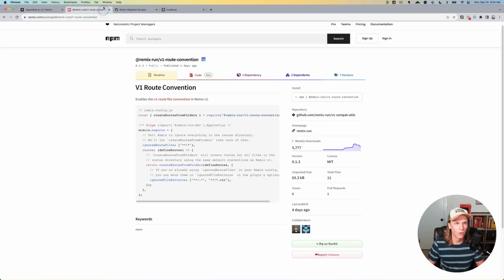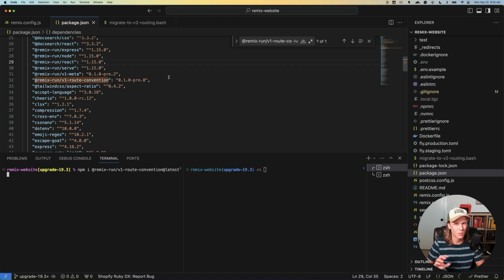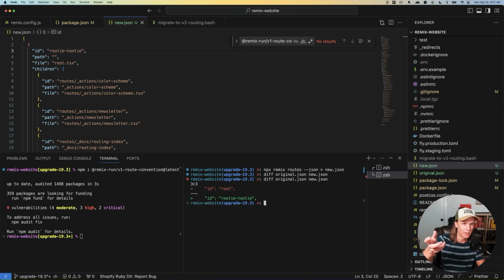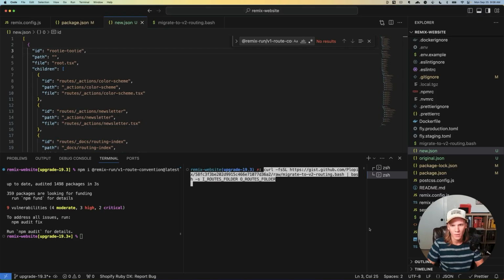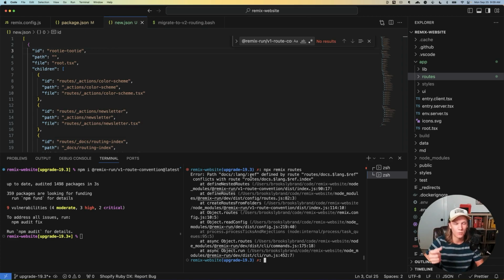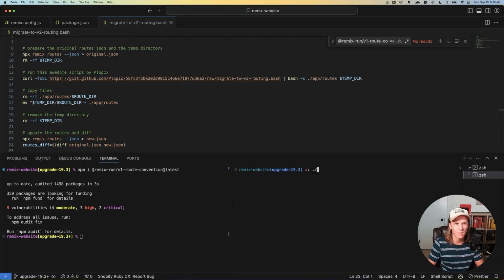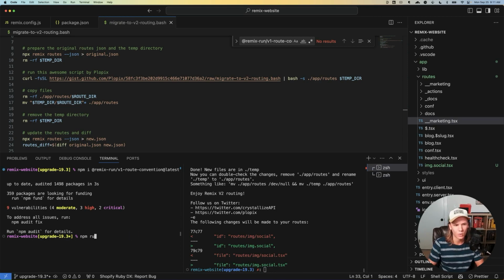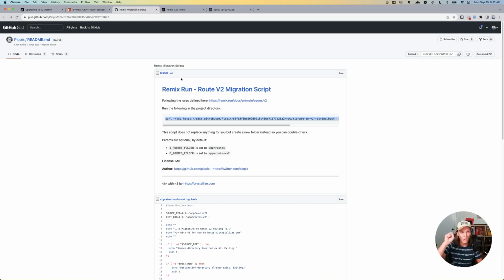Remix v2 Routes Upgrade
This video is walkthrough of a few strategies you can take to migrate from the Remix v1 to v2 route file naming convention